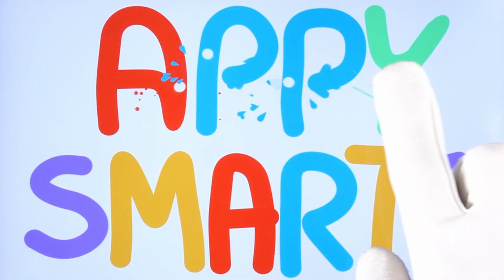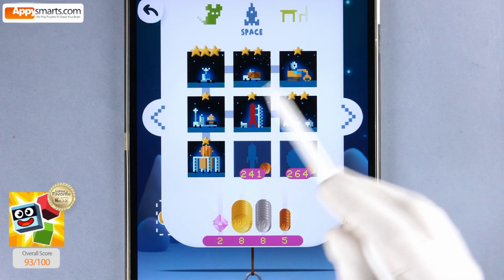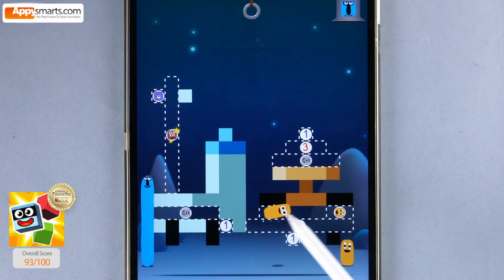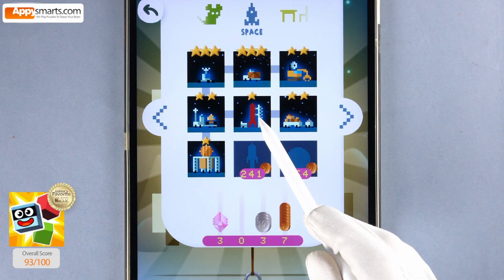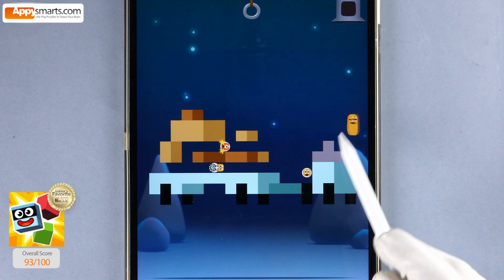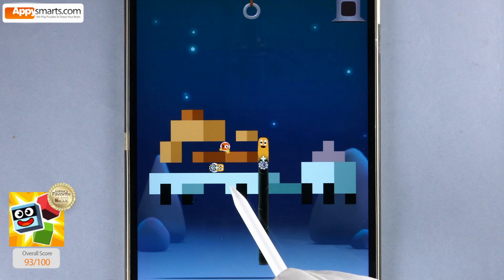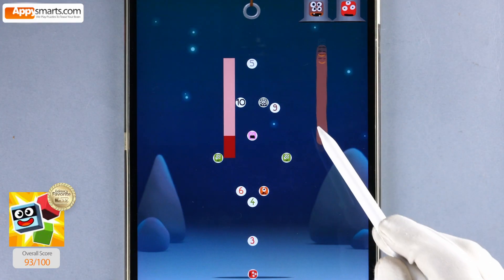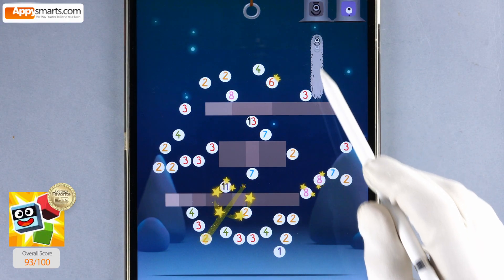DragonBox Numbers! 🚀 Math Puzzles in Space! Combining and Splitting Number Blocks!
Let's do some math and go all the way to space! 🚀

These fun space puzzles are part of the DragonBox Numbers app! You use Number Block characters, called Nooms, to solve the challenges!

🔢 The Space Puzzle Challenge:

Combine and Slice: Use the Nooms to practice combining two numbers to get a higher number, or splitting a big number into smaller ones!

Complete the Puzzle: Match the numbers to blocks of the right size to complete the puzzle pieces!

The app features 4 exciting ways to play and learn math:

Sandbox: Explore numbers by stacking, slicing, and combining the Nooms.

Ladder: Combine various number characters to obtain a given number.

Puzzle: Create puzzle pieces by combining or splitting equivalent Nooms.

Run: An arcade game that requires quick mental calculations!

DragonBox Numbers helps you grasp foundational math concepts like counting, addition, and subtraction in a playful way!

Type